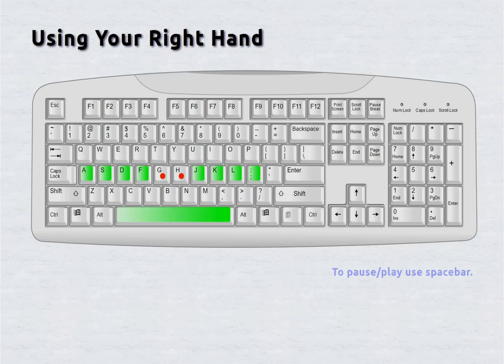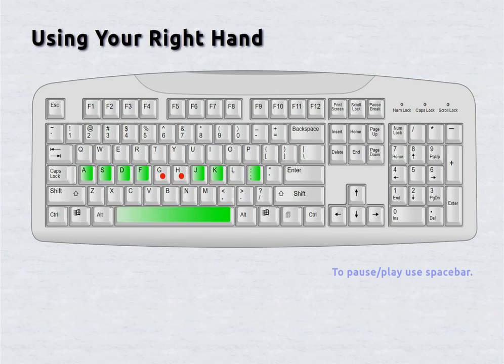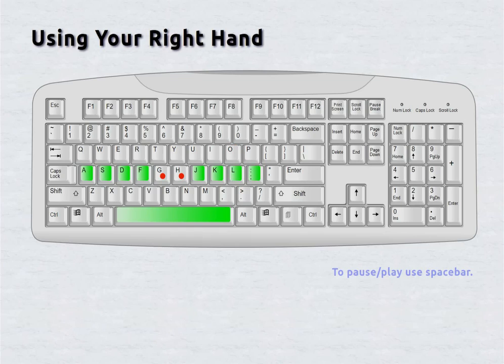Type Using Your RIGHT HAND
LearnToType Today.
Typing with all your fingers on the RIGHT HAND.
Complete LearnToType software for beginners and experienced typists.